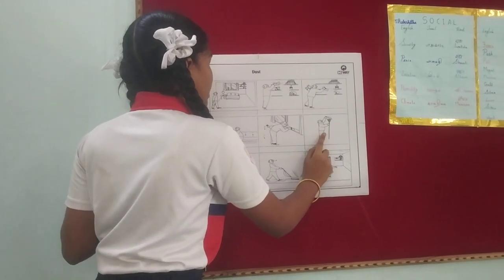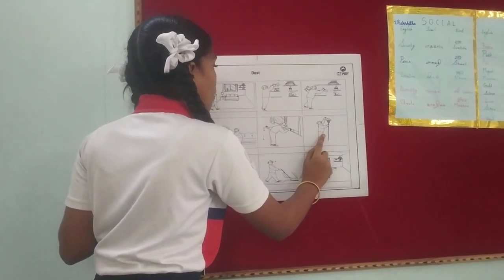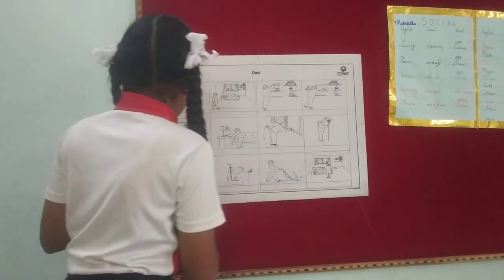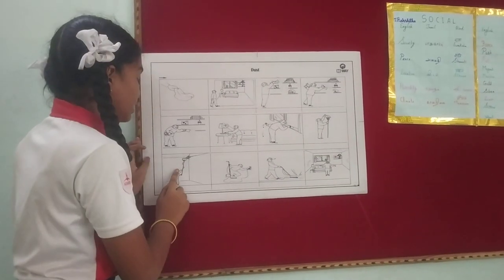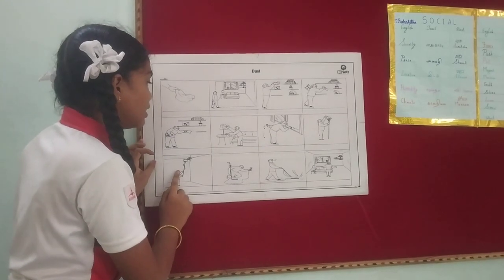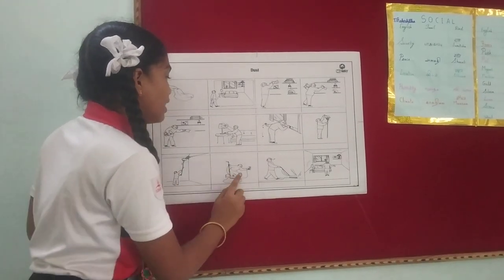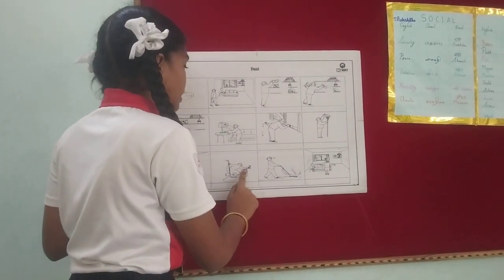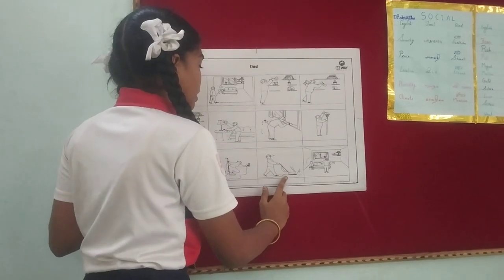// Rani Deepika // Garde 7 // Game board // ASM Thavalakuppam